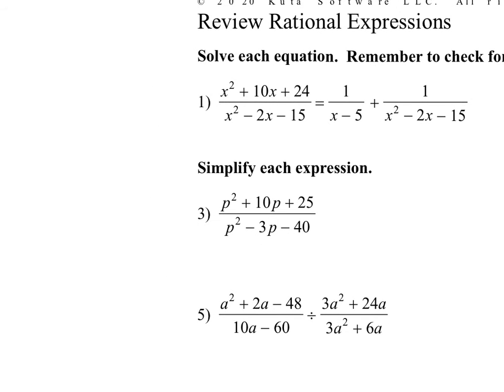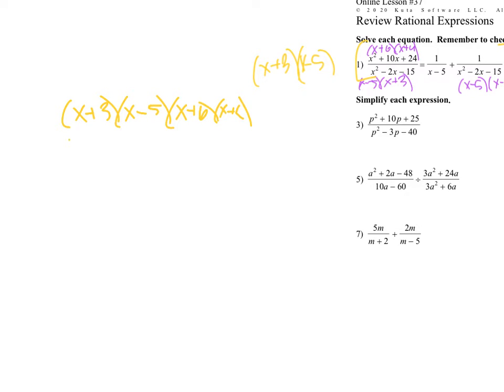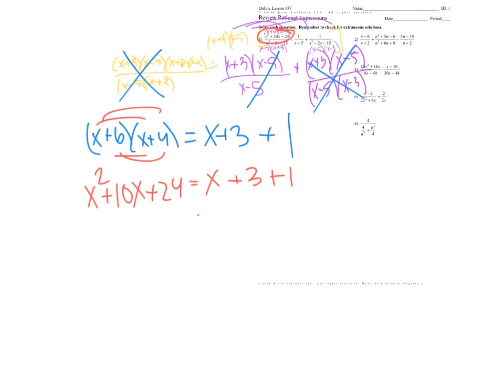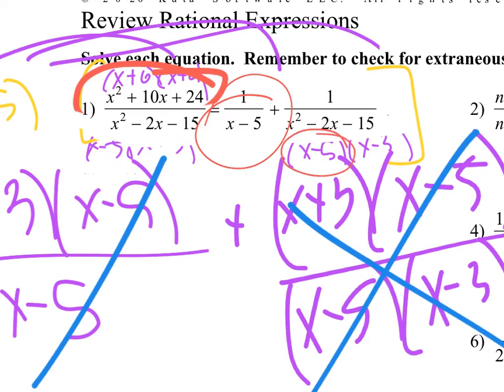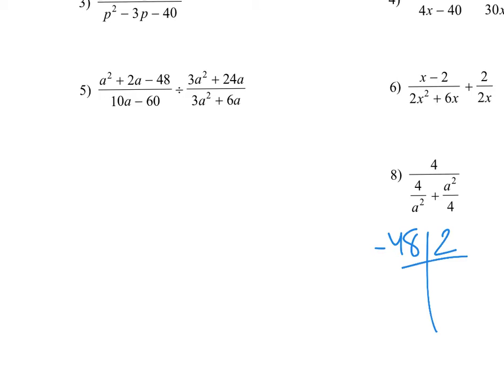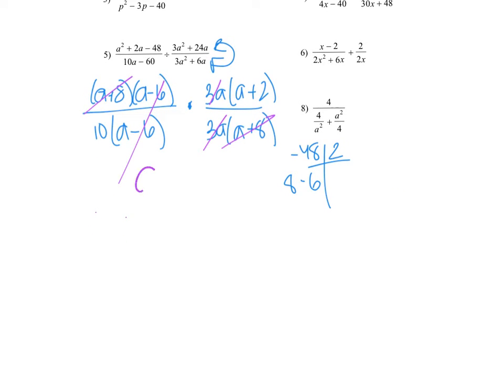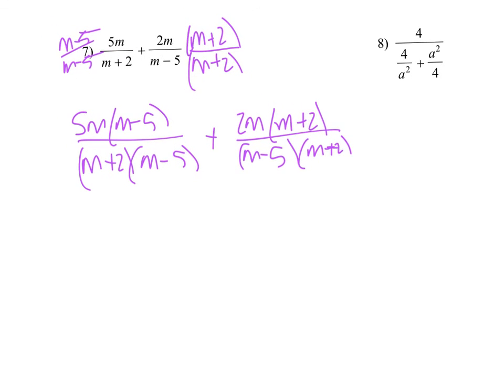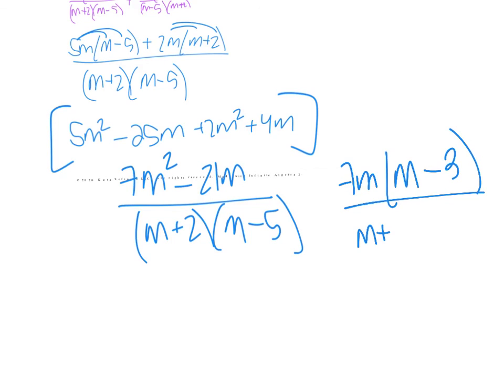review of rational expressions odds walk thru